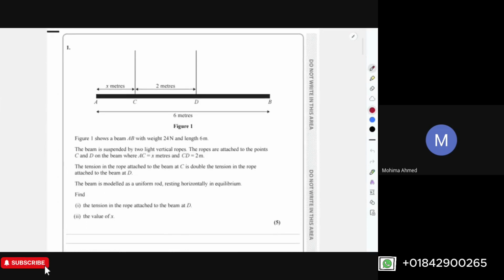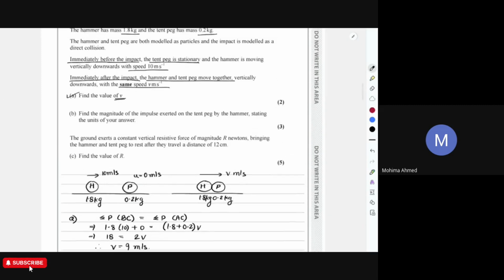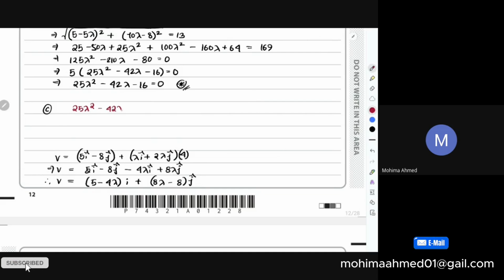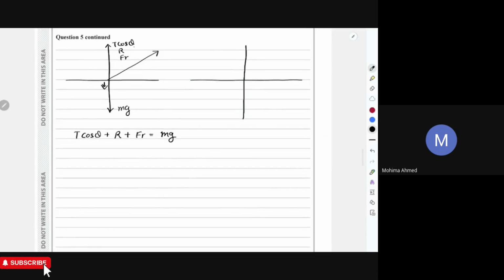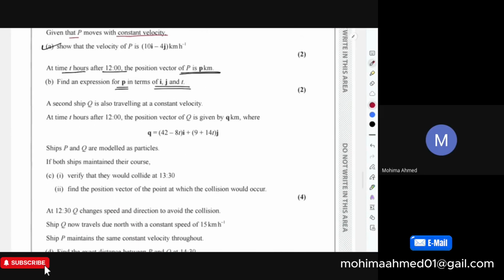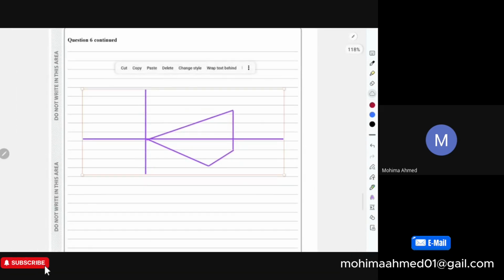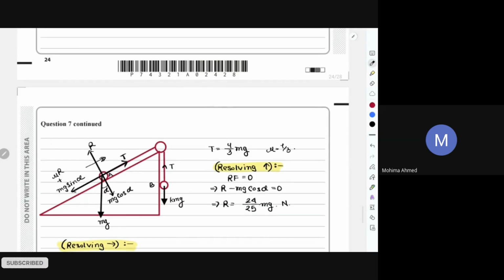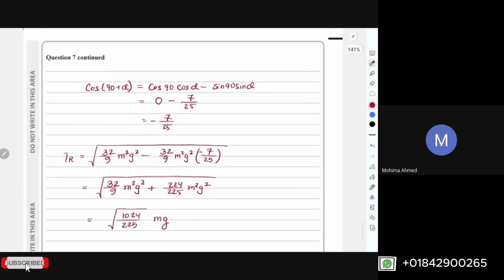Mechanics 1 (M1): IAL Maths - Oct 2023 Exam Walkthrough